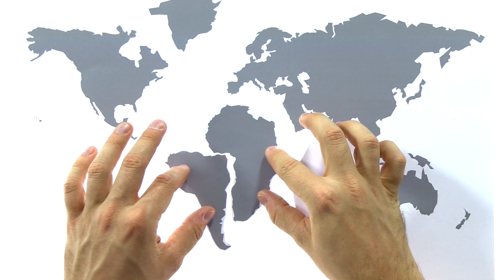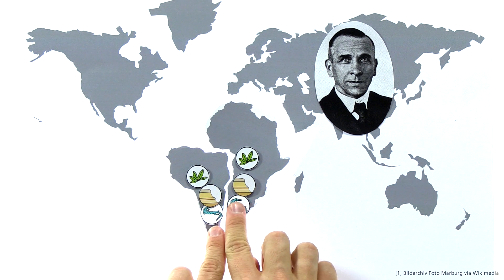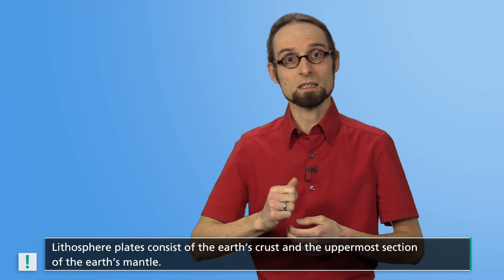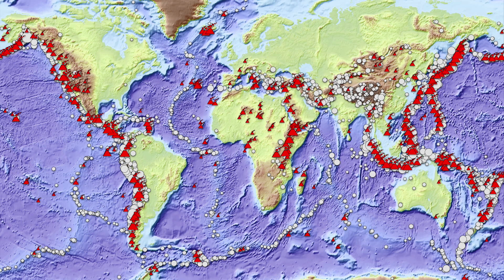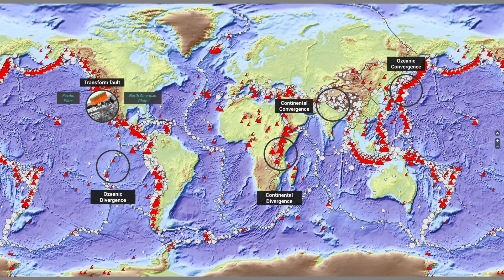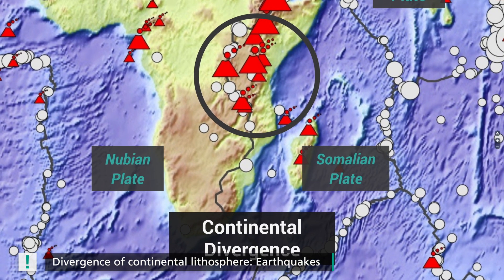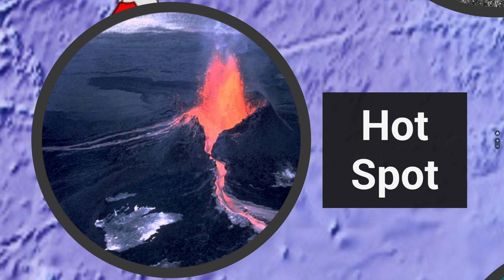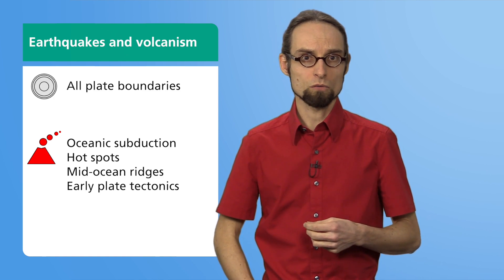Basic Geophysics: Plate Boundaries, Earthquakes, and Volcanoes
How earthquakes and volcanoes are distributed on earth?
Correlation between global earthquake and volcano distribution in the context of plate tectonics, Different boundary types of lithospheric plates.